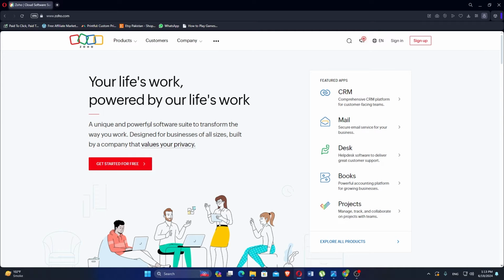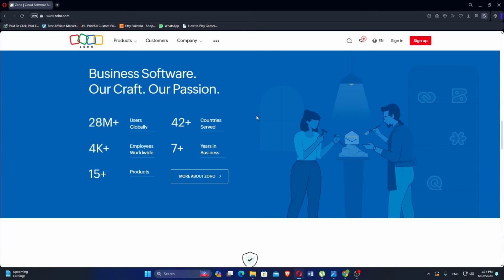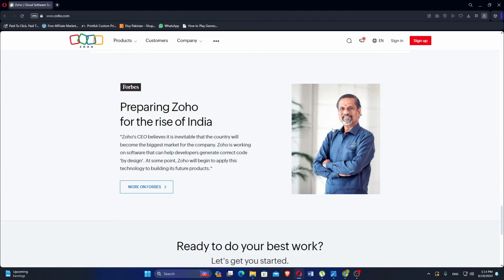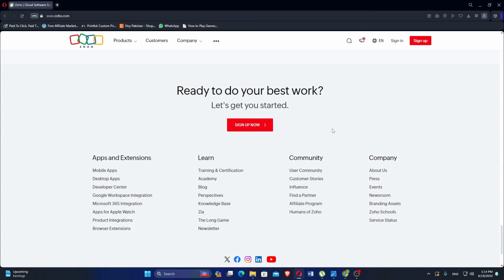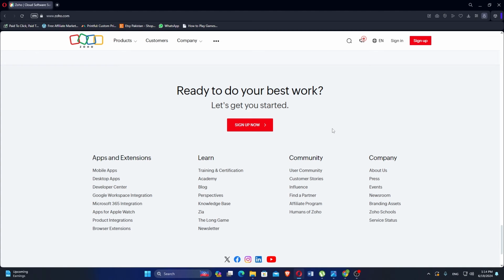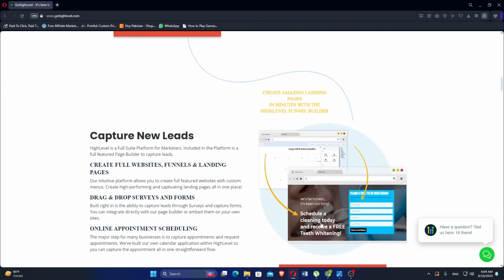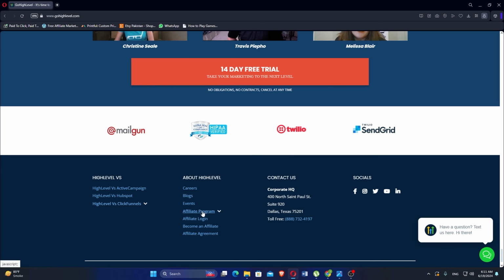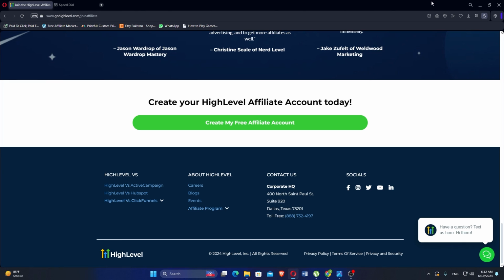Zoho vs Gohighlevel (2026) | Which is Better?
In this video I'll compare Zoho vs Gohighlevel